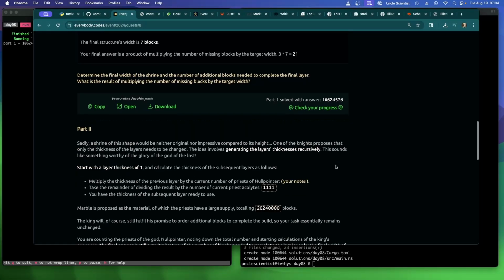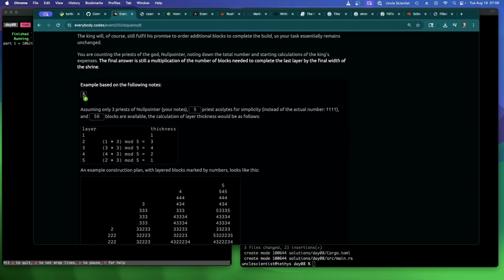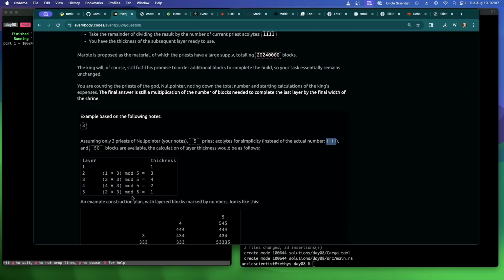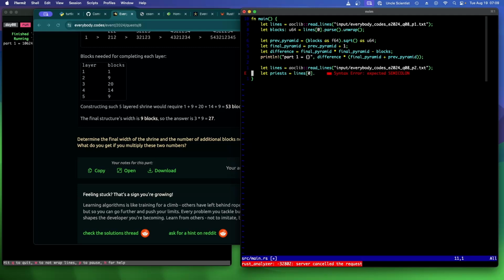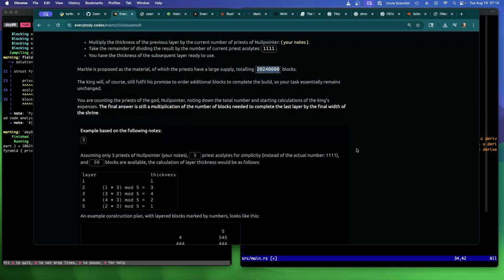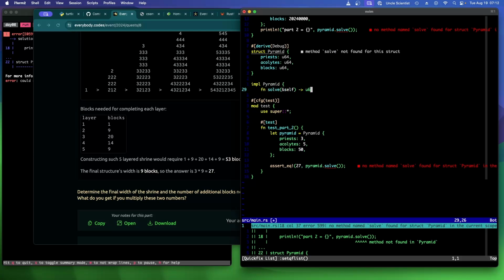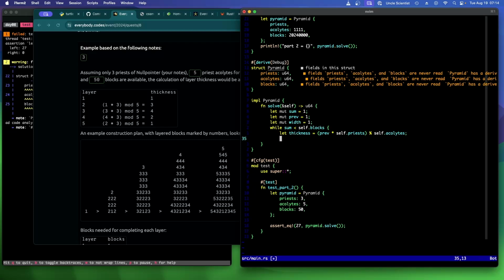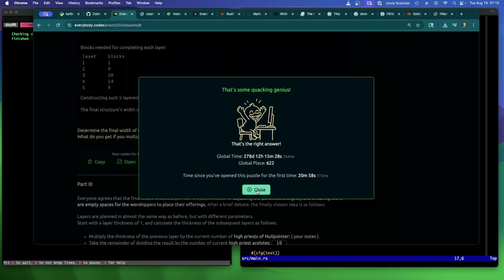[Rust Programming] Everybody Codes - The Kingdom of Algorithmia - Quest 8, Part 2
My Rust solution for the second part of Quest 8 of The Kingdom of Algorithmia